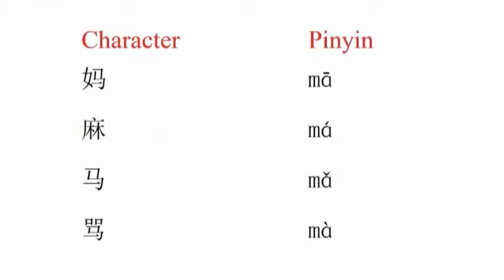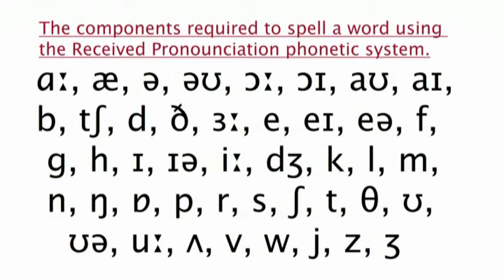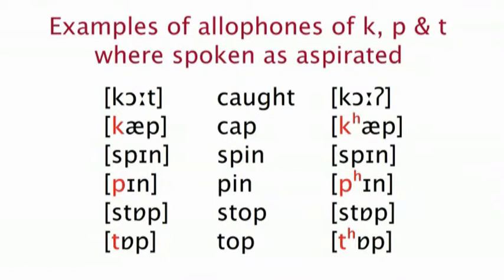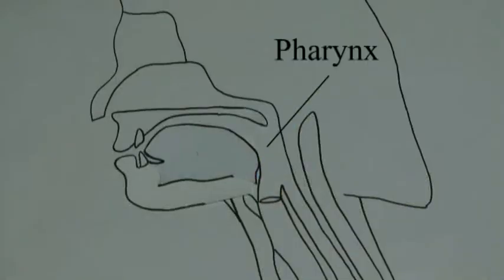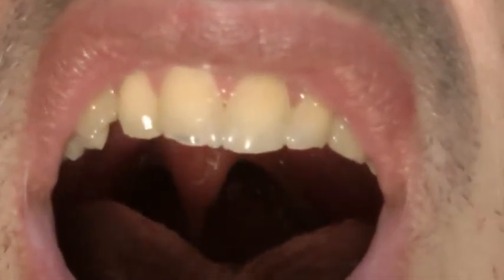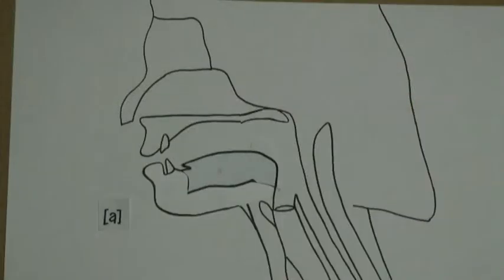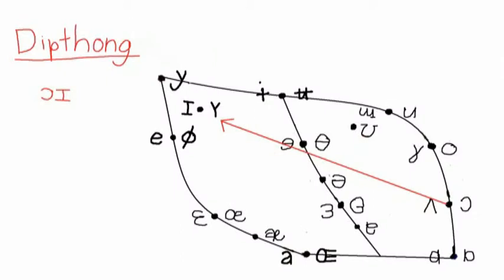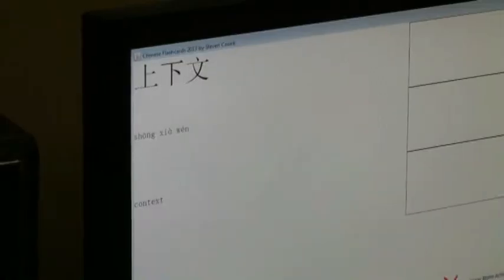phonetics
A description of the phonetics system that makes use of the international phonetic alphabet with some brief introduction of how I came to be studying this subject.